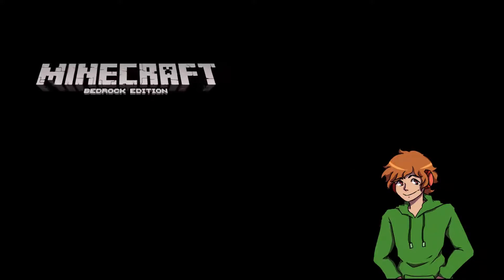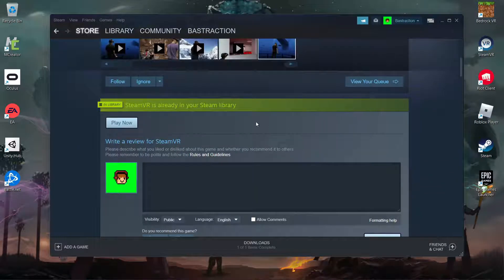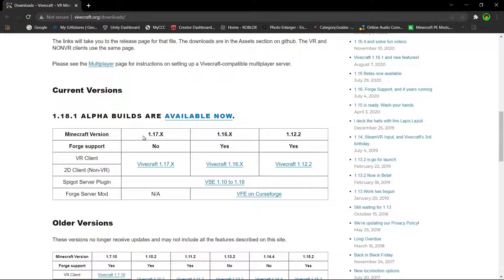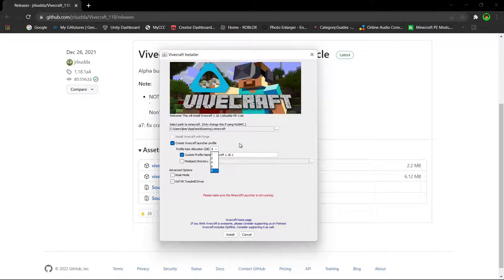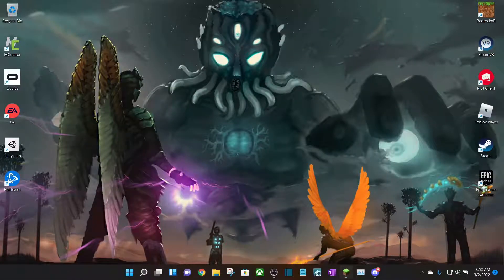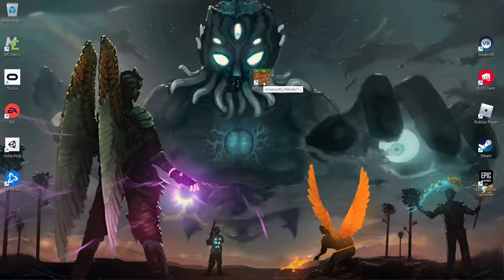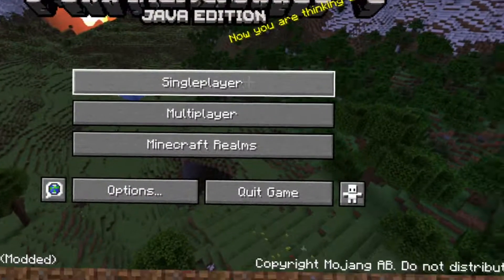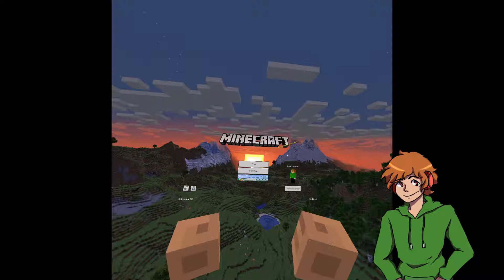How to get Minecraft Java and Bedrock VR 2022 Tutorial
Bedrock Paste: minecraft://Mode/?OpenXR=true

Timestamps:
0:00 Requirements
1:20 Java VR Setup
3:44 Bedrock VR Setup
5:25 Showcase Of Both

I hope this was useful and helpful!!!